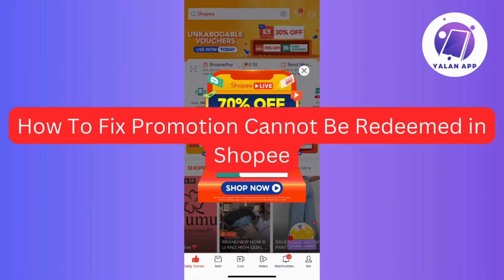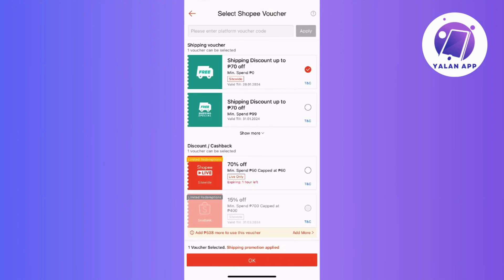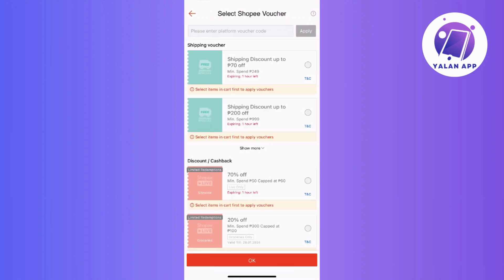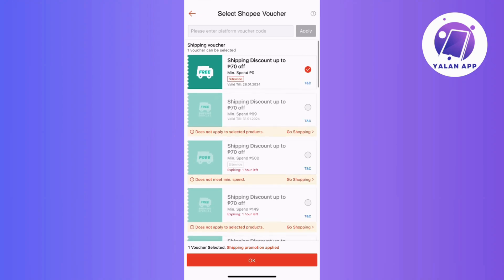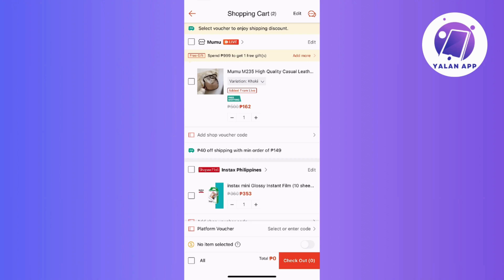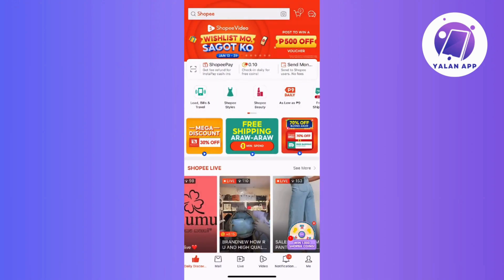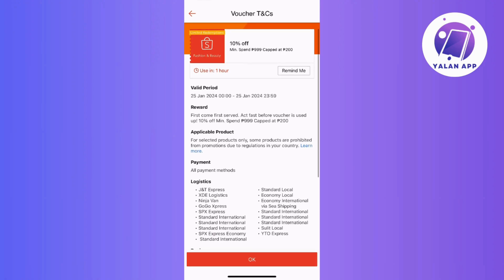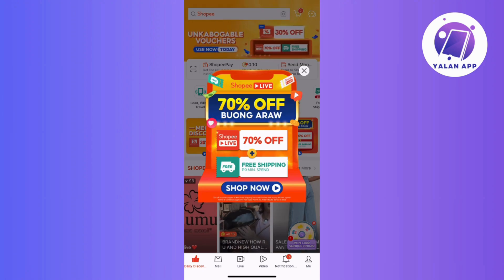How To Fix Promotion Cannot Be Redeemed in Shopee (2025)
If you're facing issues with redeeming promotions on Shopee, this video will guide you through troubleshooting steps to fix the problem!